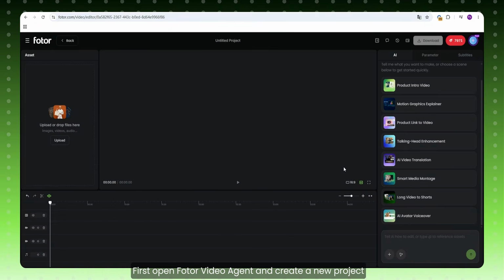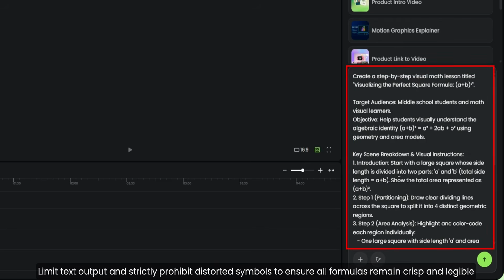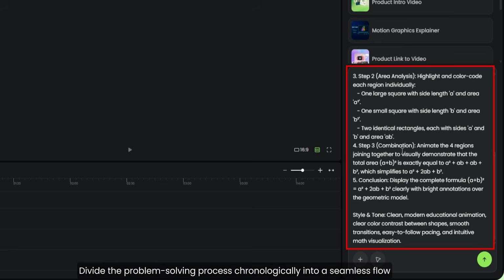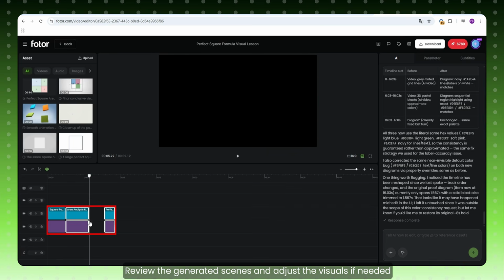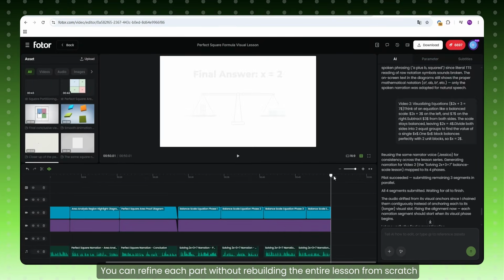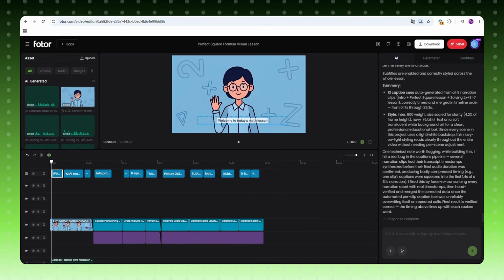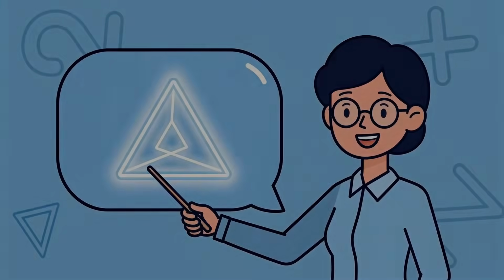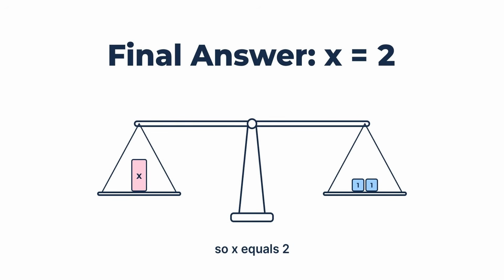How I Built an Online Course with AI in Minutes | Fotor Agent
Learn how to build an online course in minutes using Fotor Video Agent and leverage the power of AI in education.

In this tutorial, you'll discover how math teachers and educators can transform complex concepts, like geometry theorems, into clear, visual, and engaging online learning experiences.

From writing effective prompts and refining scenes to adding AI narration, background music, and subtitles, this step-by-step workflow shows you how Fotor Video Agent automates course creation and eliminates hours of manual lesson preparation. Streamline your teaching and build professional online lessons effortlessly!

TIMESTAMP
00:00 Intro
00:26 Open Fotor Video Agent
00:40 Enter Your Prompt
01:40 Generate Your Video
02:00 Edit Your Video